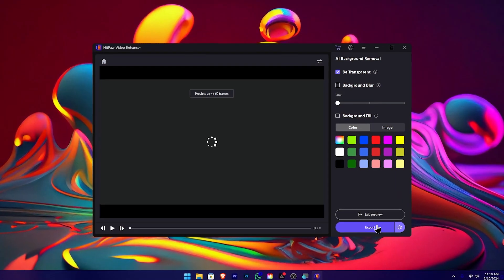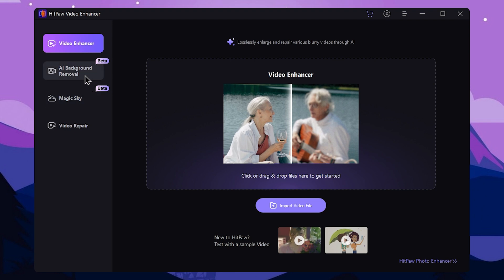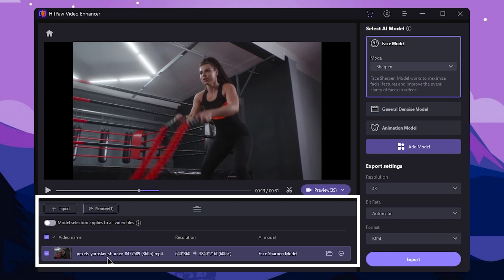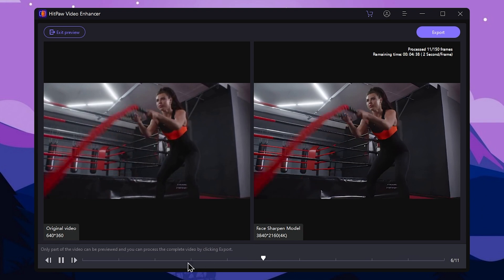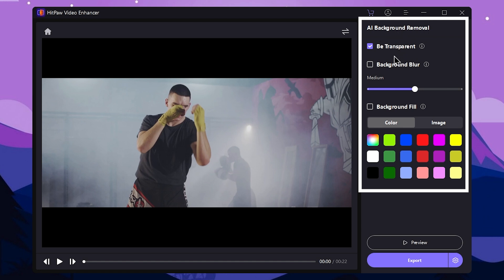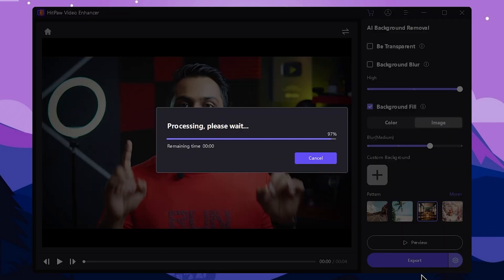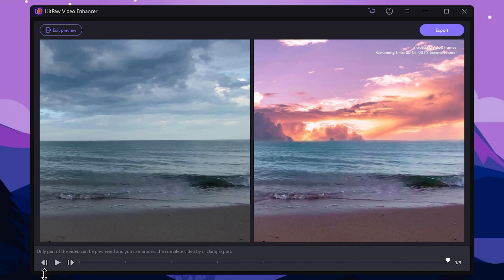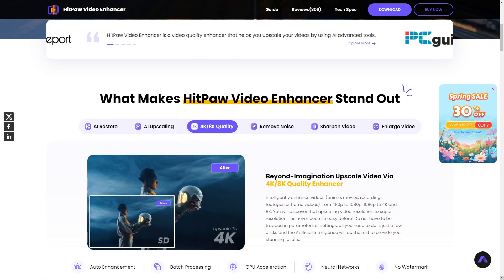How to Blur Video Backgrounds | Replace Sky Using Ai | HitPaw Video Enhancer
HitPaw Video Enhancer helps to improve low-quality video to 4K/8K,  remove and customize the video background, replace sky in a video and fix corrupt or damaged video file just in one click.

🧭TIMECODE CHAPTERS
◼️00:00 Today's topic
◼️00:46 Download and Installation
◼️01:24 First Interface
◼️02:02 Video Enhancer Tool
◼️06:47 Ai Background Removal Tool
◼️10:09 Magic Sky Tool
◼️11:57 Video Repair Tool

WORKSTATION
Ryzen 5600x
RTX 3050
32 GB Ram
512 SSD + 2TB HDD + 6TB
Display - Dell 24inch